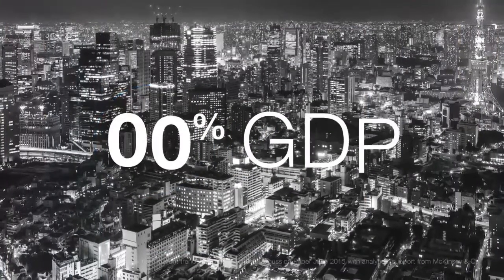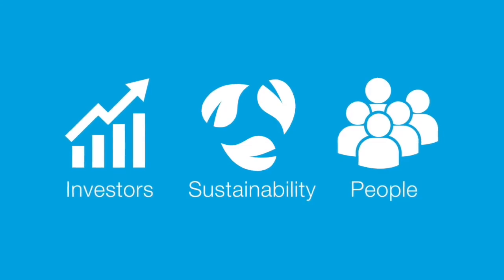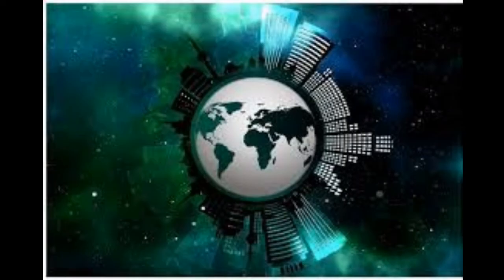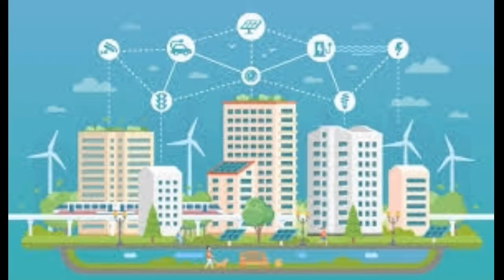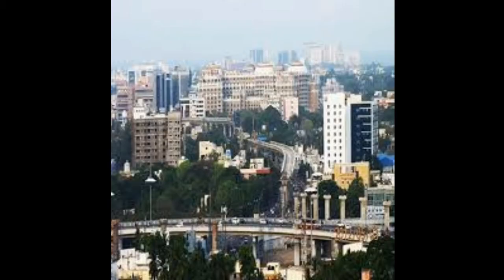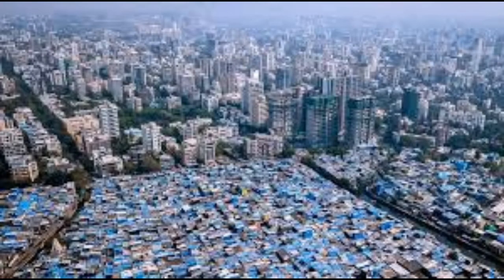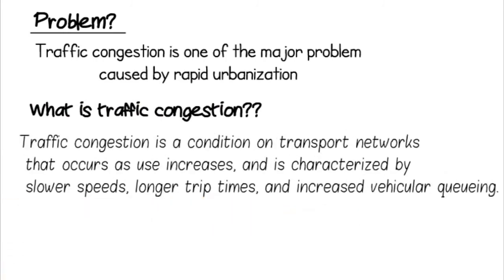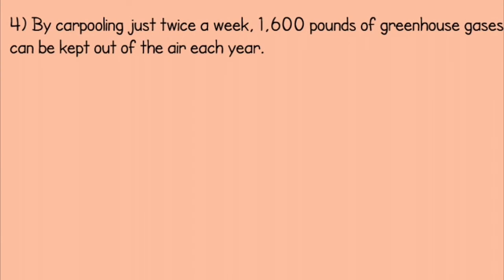IDEAL & ADHARSH GRADE IX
CLASS                    :9
SUBJECT               :Social Science
TITLE                      :Geography Lesson 5  Urbanization
SESSION                :02
VIDEO CREDITS    :Somasundari P
VERIFIED BY          :